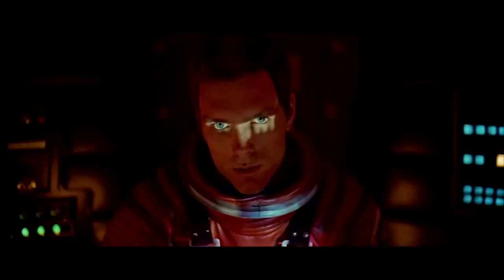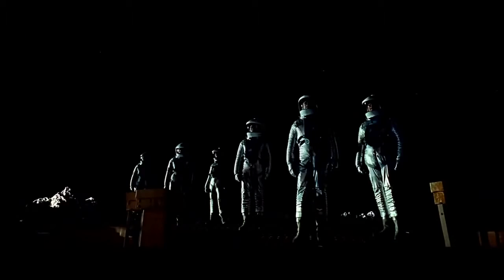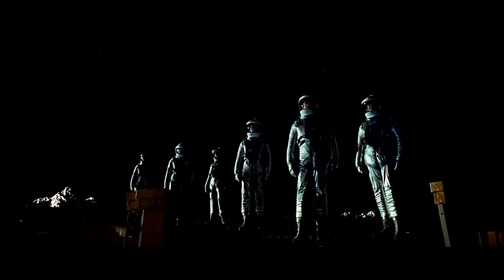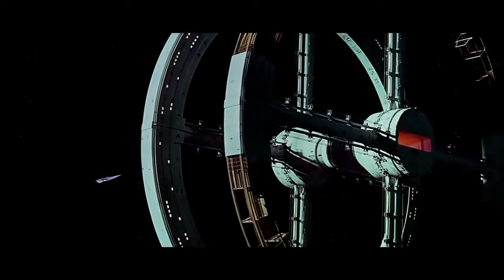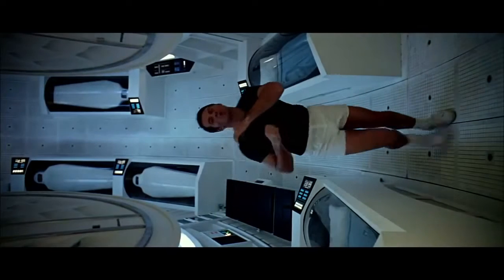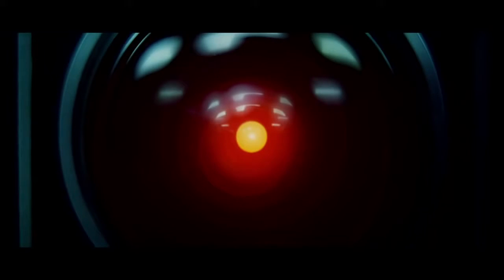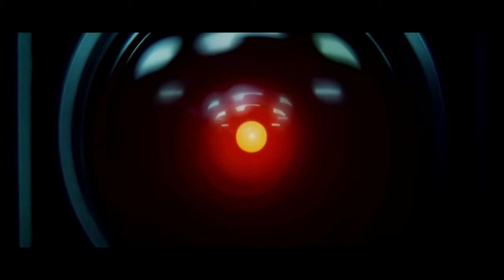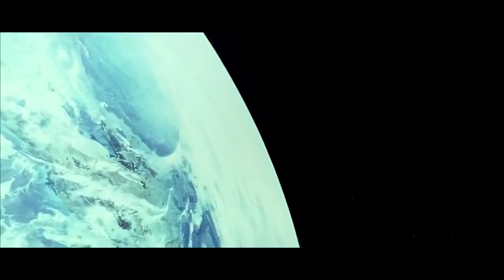2001: Una Odisea del Espacio 1968 Trailer HD